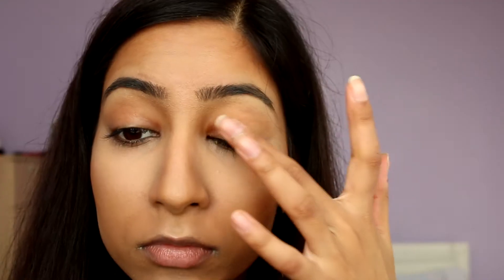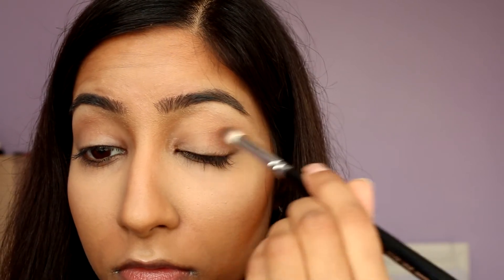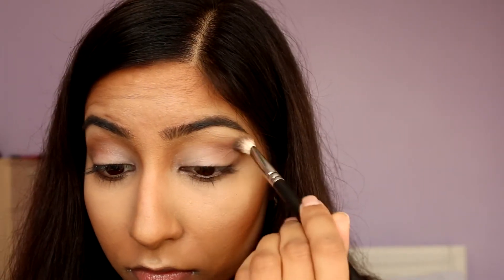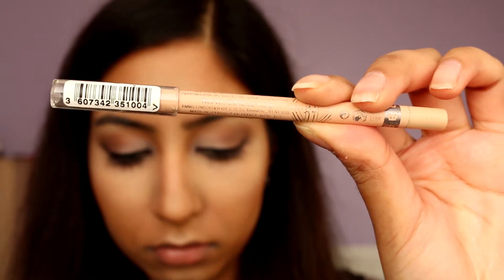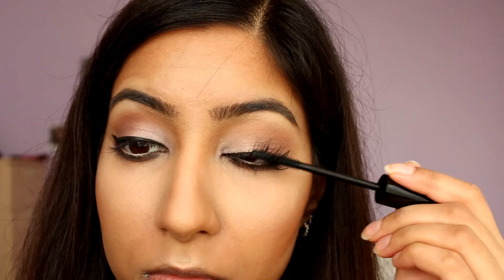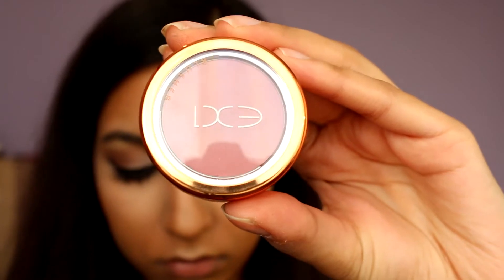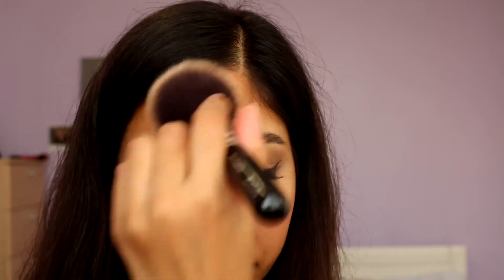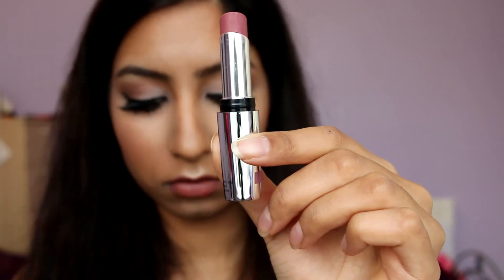Birthday/Clubbing Makeup Tutorial | Bhavna Nina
Hey guys, I'm back! A new video has finally arrived. Here I recreate the makeup I wore to my little Sisters 21st Birthday. It's mostly neutral with fluttery false lashes and a 90's kinda lip colour. I hope you like xo

FACE:

MAC Prep & Prime Highlighter - Bright Forecast
Collectioin Lasting Perfection Concealer - 03 Warm Medium
MAC Prep & Prime Highlighter - Light Boost
Bobbi Brown Powder - Pale Yellow
Bobbi Brown Foundation Stick - Almond
Too Faced Matte Bronzer - Chocolate Soleil
MAC Blot Powder - Dark
Soap & Glory - 2-In-1 Brow Filling Pencil & Brush - Hot Chocolate
Rimmel Brow This Way - Medium Blonde (not brown, oops!)
EX1 Blusher - Natural Flush
MAC e/s - Ricepaper (to highlight)

EYES:

MAC Paintpot - Soft Ochre
MUG e/s - Cocoa Bear
MAC e/s - Vanilla
MAC e/s - Mulch
MAC e/s - Ricepaper
Rimmel Scandaleyes Kohl Liner - Nude
Urban Decay 24/7 Eyeliner - Perversion
Collection Extreme 24hr Felt Tip Liner - Black
Seventen Falsifeye HD Mascara - Blackest Black

LIPS:

Kiko Unlimited Stylo Lipstick - #13 Cocoa

Revlon ColorStay Foundation - Golden Caramel

Maybelline Fit Me Foundation - 240 Golden Beige

Estee Lauder Doublewear Foundation - 4W1 Honey Bronze

Bobbi Brown Foundation Stick - 5 Honey